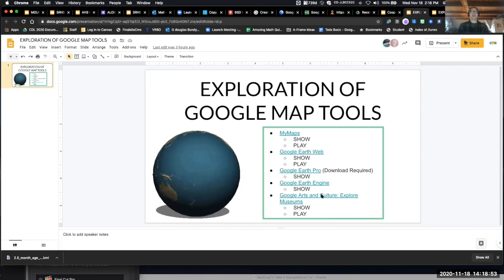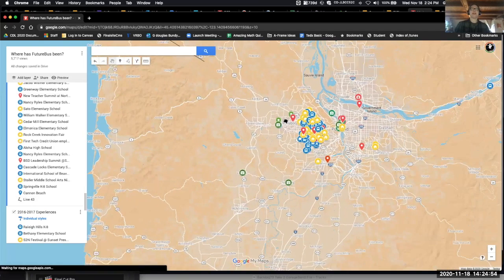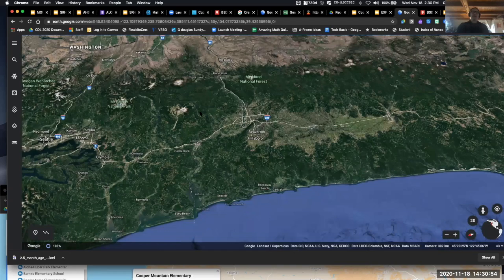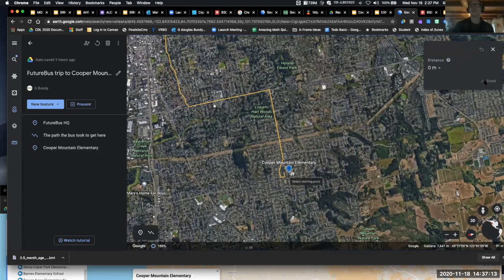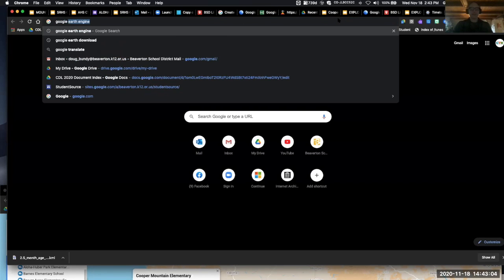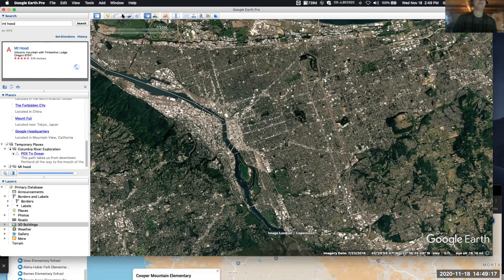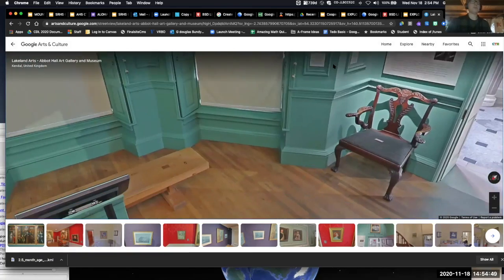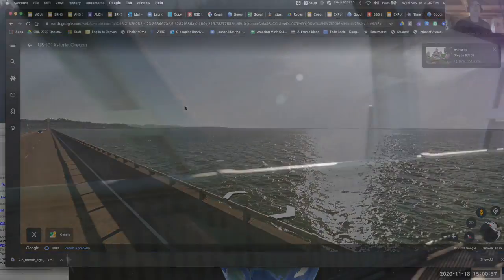Exploration of Google Map Tools